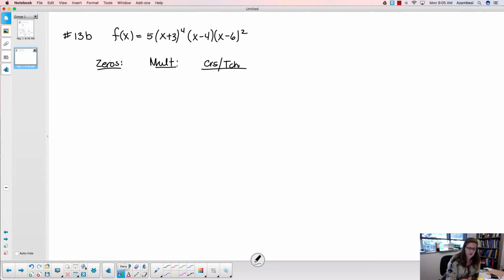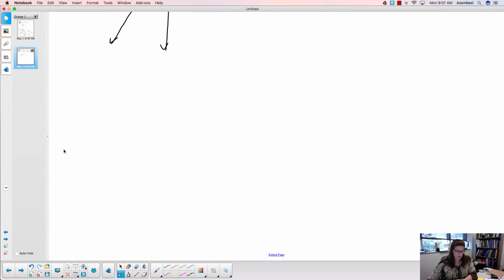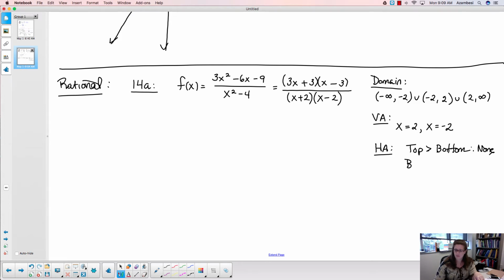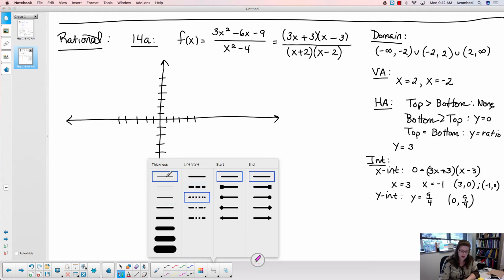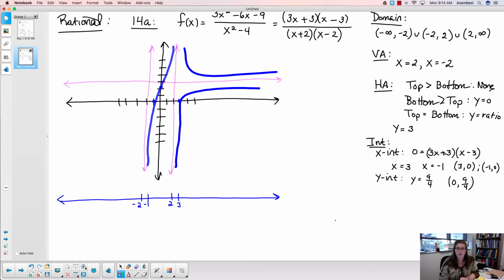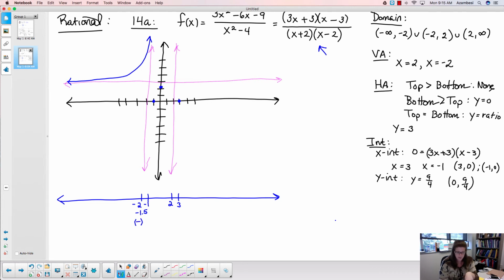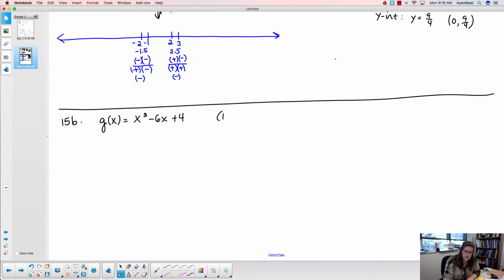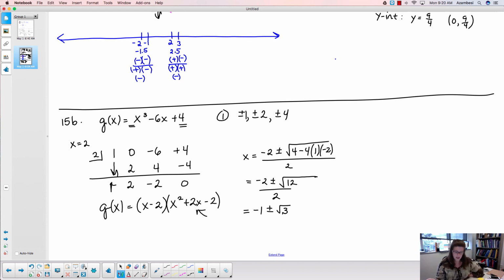MAC1140 Final Review Part 2